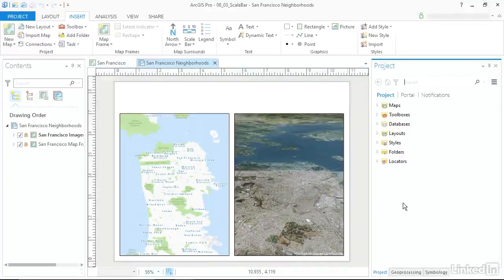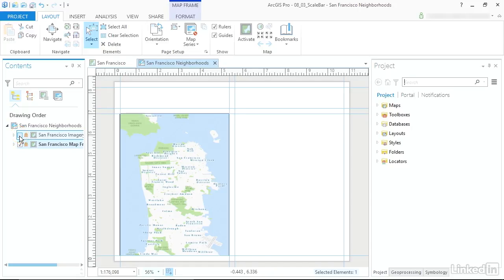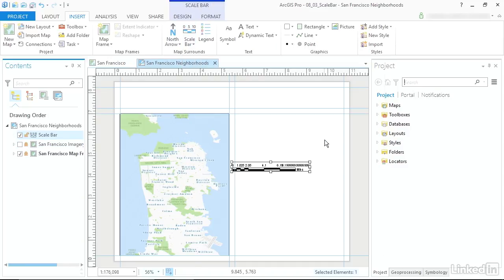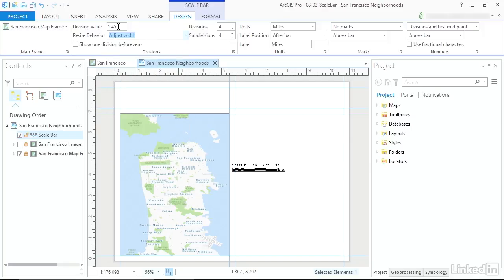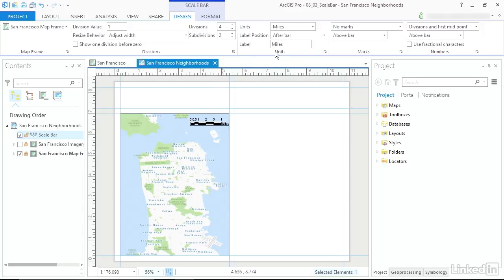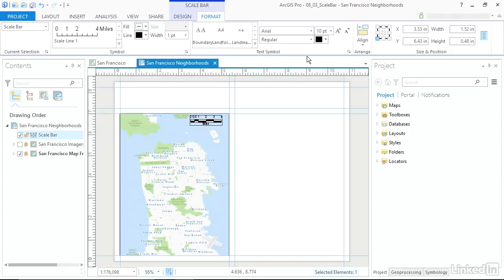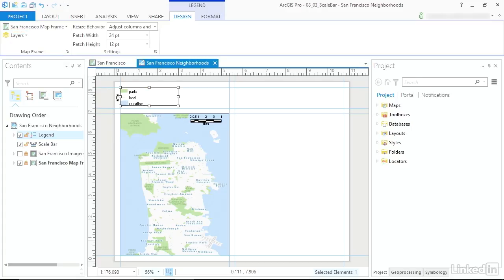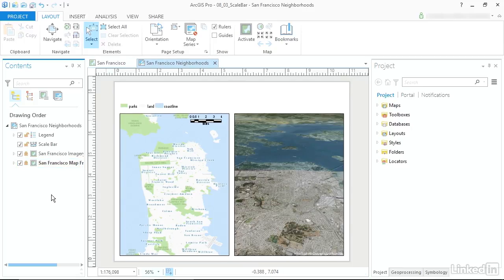055 Create a scale bar and legend